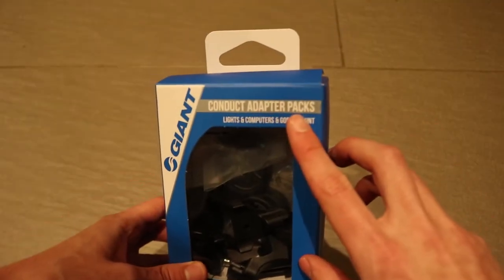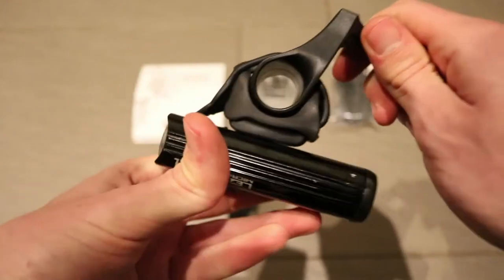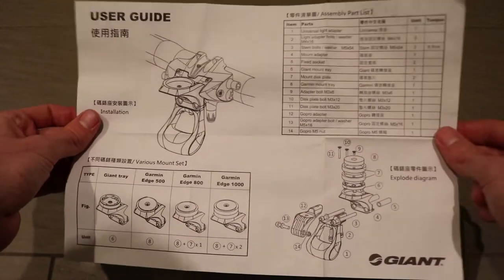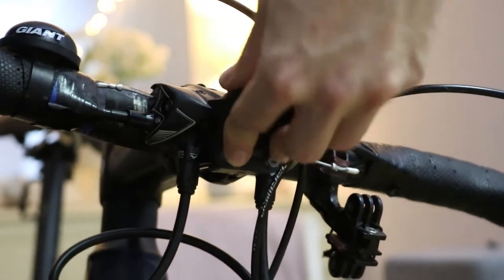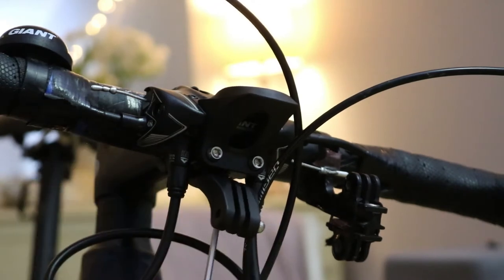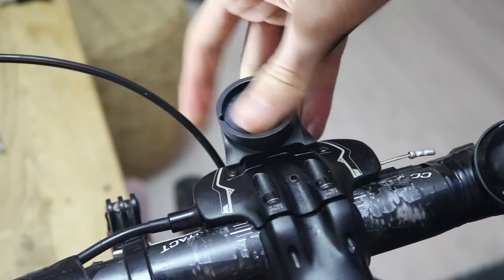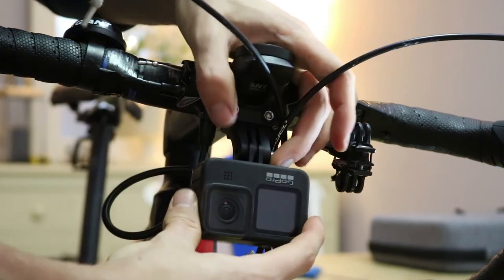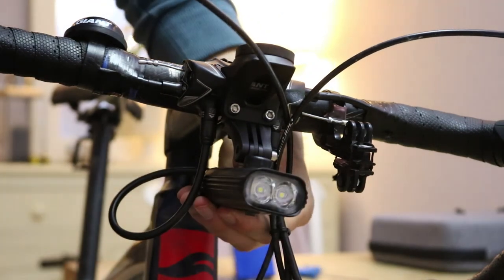Giant Conduct Hydraulic Brakes | Accessory Adapter Pack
How to install the Giant Conduct Accessory Adapter Pack onto a compatible bike with a centrally mounted hydraulic fluid reservoir (Giant Revolt in this scenario).

What's included?
How to install it?
How to install a Garmin, GoPro and lights?